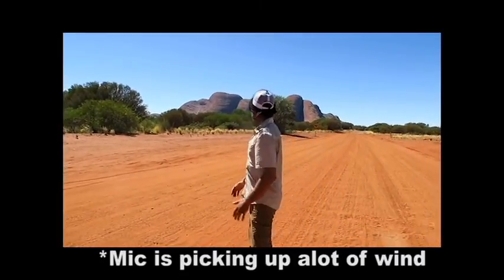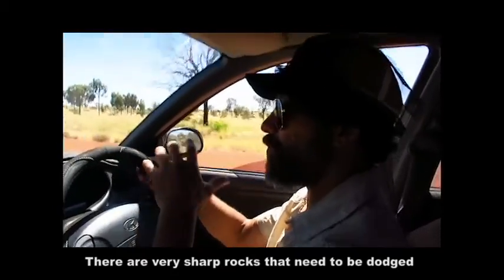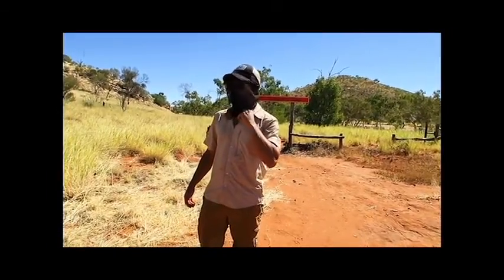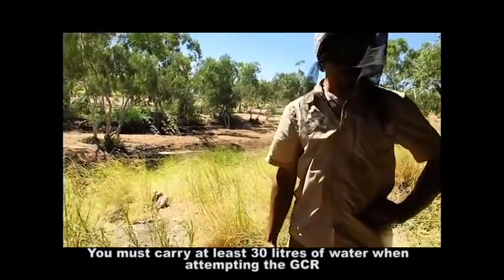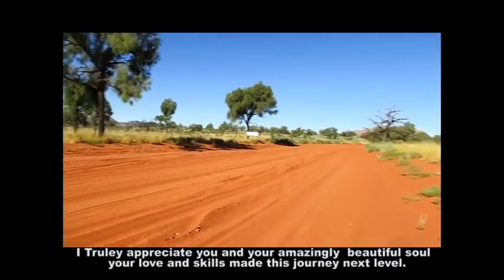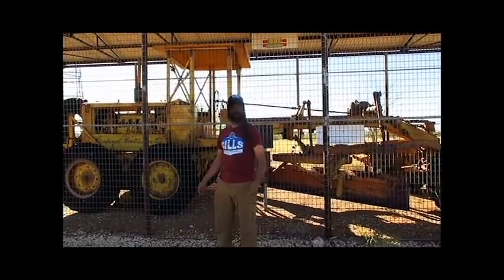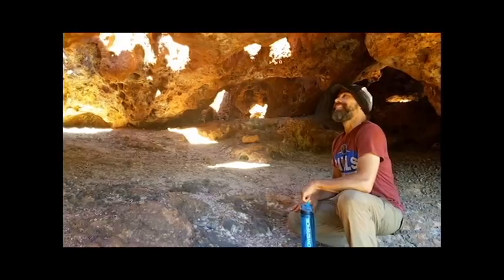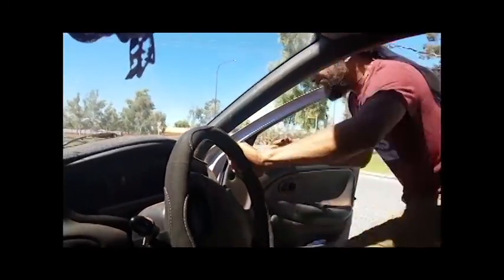How to do 'The Great Central Road'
The Great Central road runs from Uluru (Ayers rock) NT to Laverton WA. It is a long dirt road with sandy and really rough rocky surfaces that are designed for 4wd or soft roaders its hard to approach in a 2wd, in this video we show you how.
You will need to have knowledge of your vehicle.
Plenty of water and additional fuel.